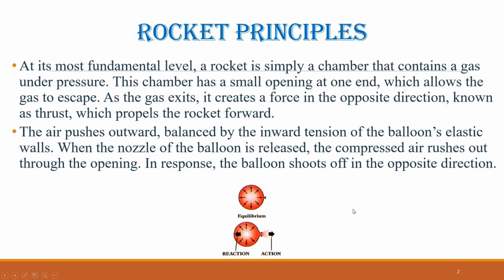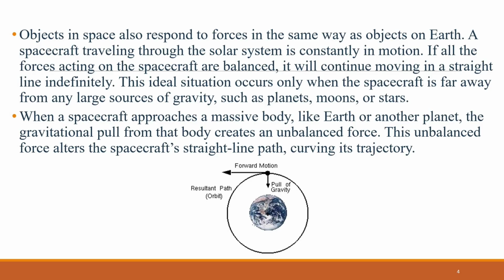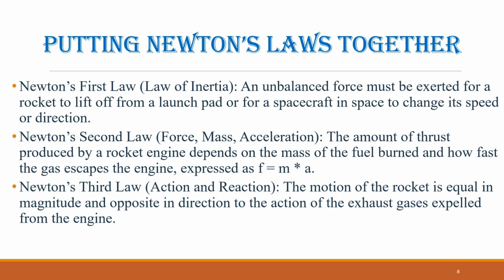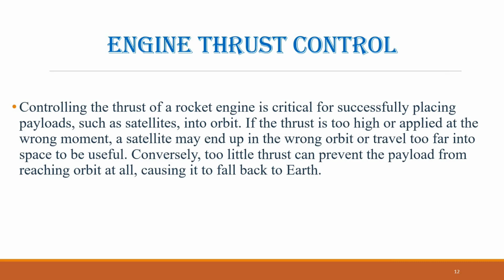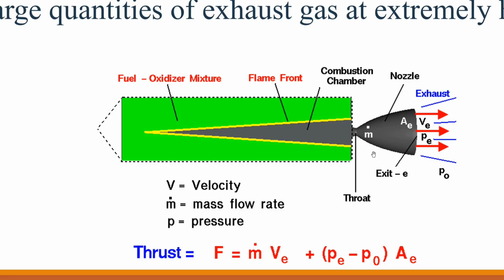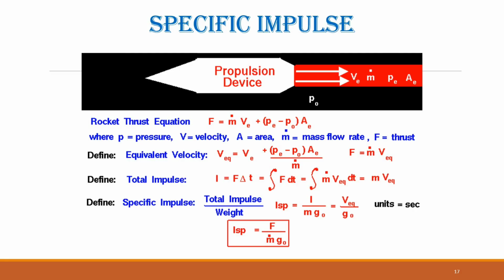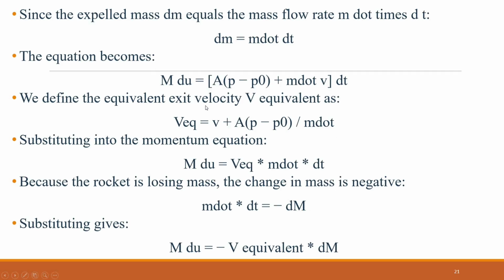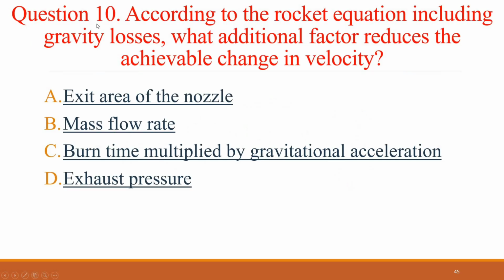Fundamentals of Rocket Engine Thrust and Performance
In this video, we explore how rocket engines generate thrust and how their performance is evaluated. You’ll learn the basic principles behind thrust production and the key factors that influence rocket efficiency and flight capability.

🌌 This video is ideal for students and space enthusiasts who want a clear understanding of how rocket engines work from a performance perspective.

🎓 If you want to learn more and get certified, check out my complete course “Aerospace Engineering: Rocket Science Basics” on Udemy.